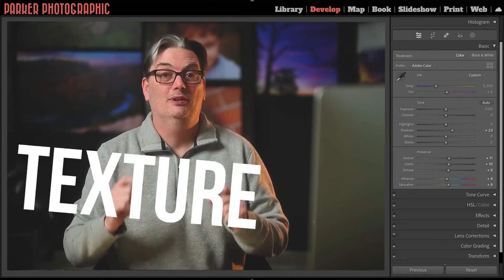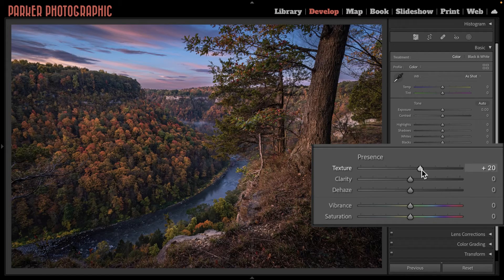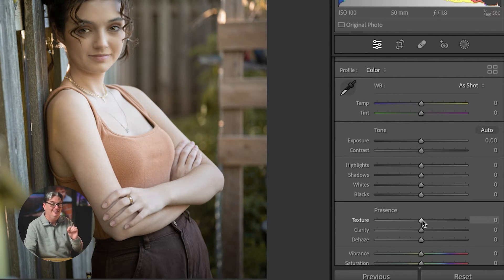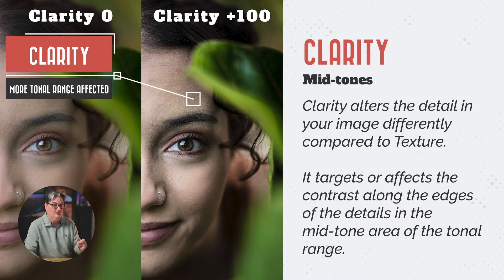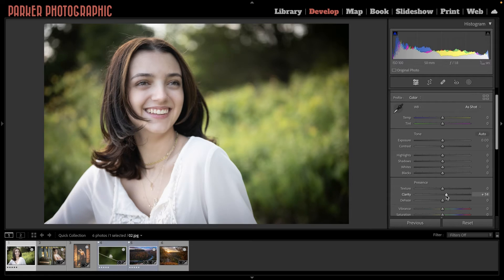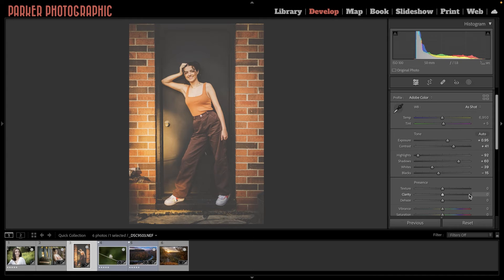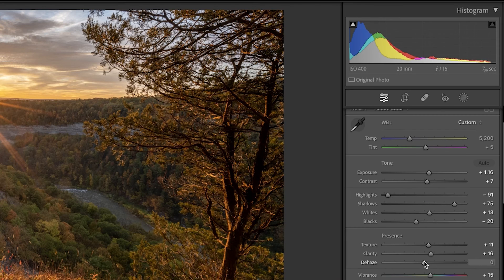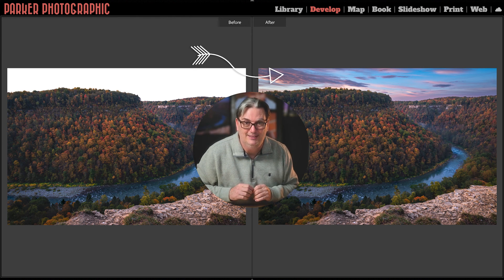Lightroom Texture, Clarity and Dehaze: What's the difference? And pro editing tips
Lightroom Texture vs. Clarity vs. Dehaze demystified! Confused about what each editing tool does to your images? Watch and discover how texture, clarity, and texture work... plus pro editing tips!